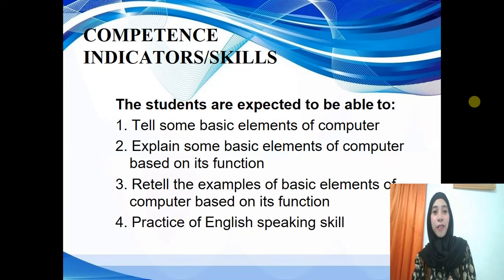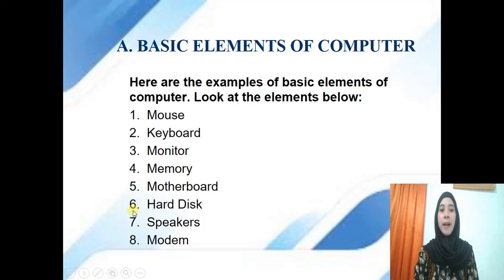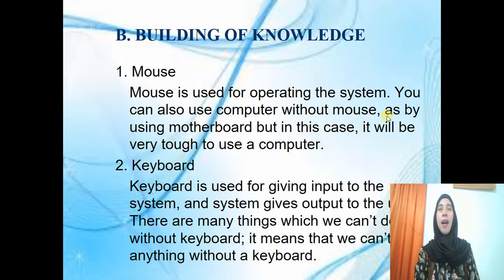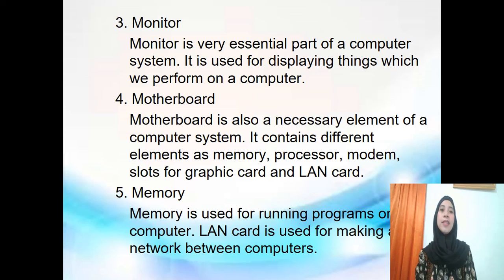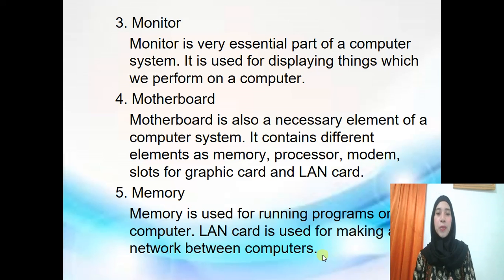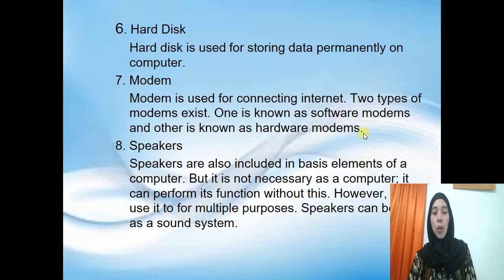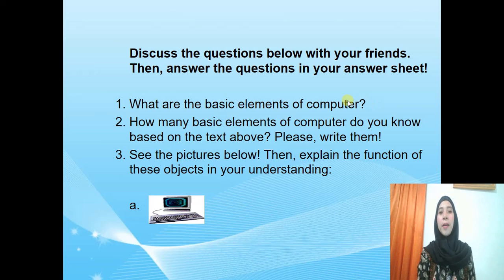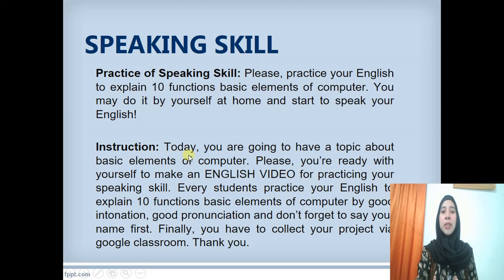MEETING 10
BASIC ELEMENTS OF COMPUTER